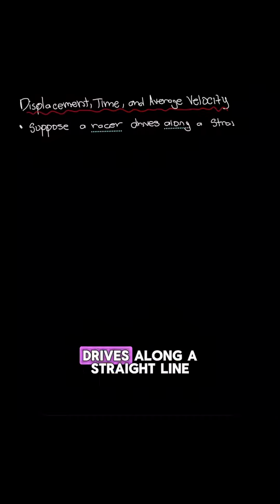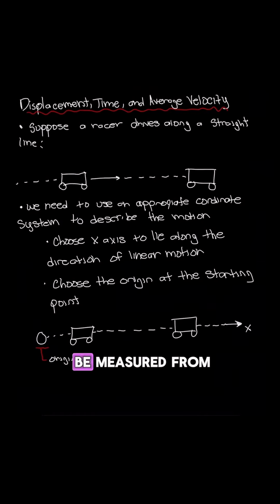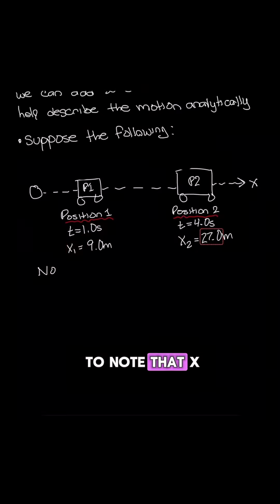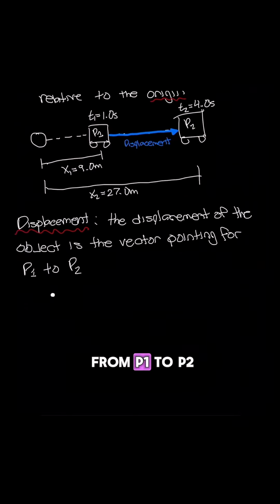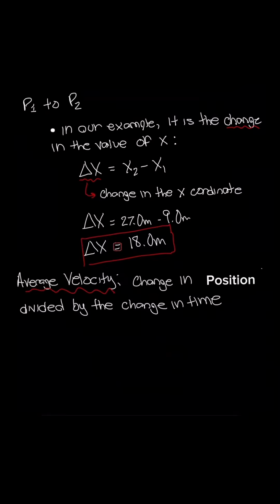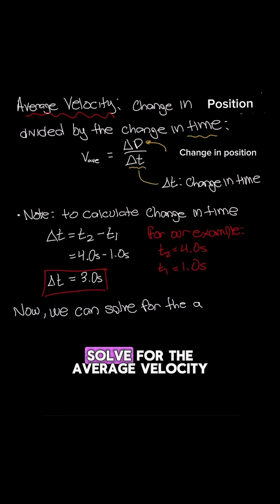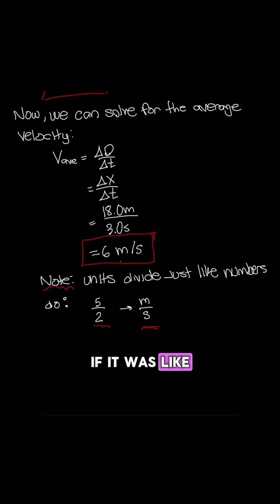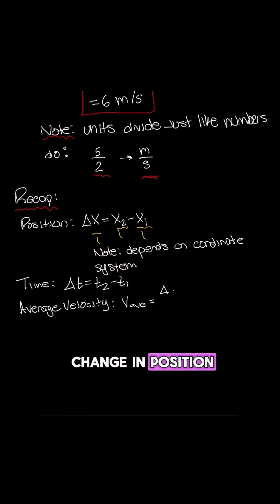Average velocity help